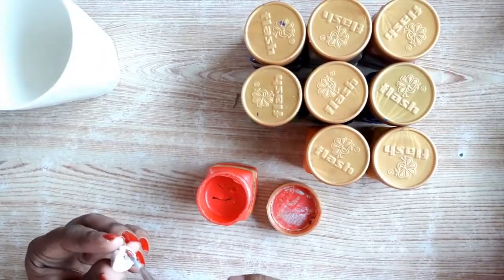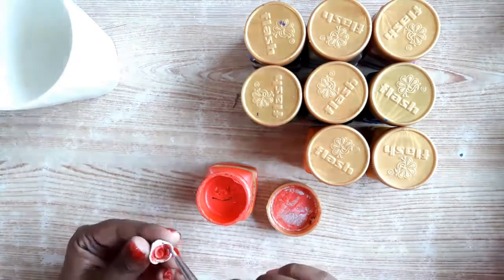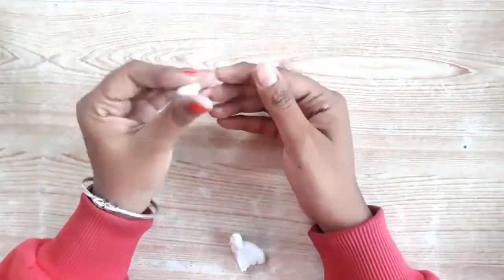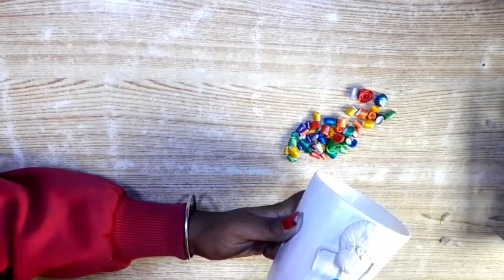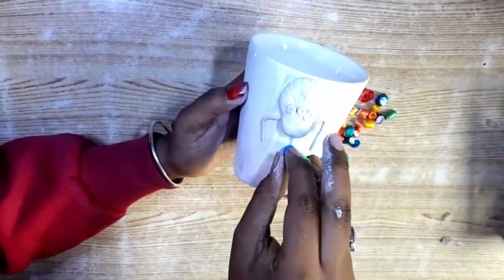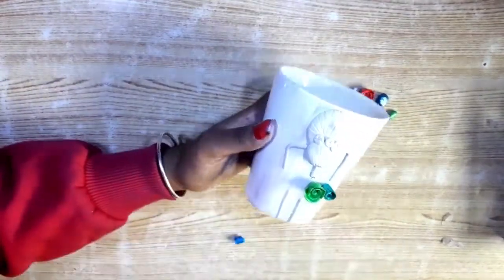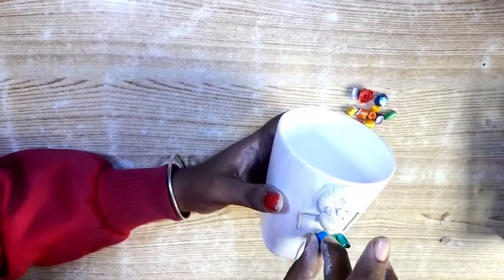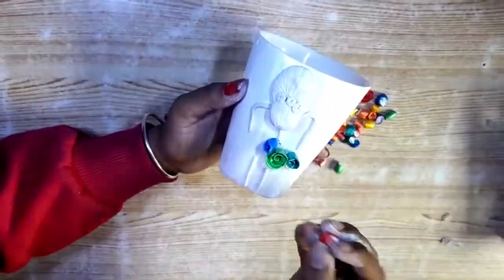DIY OLD COFFEE MUG ☕ INTO CUTE PLANT POT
Today I'll be showing you guys today how change a old coffee mug into cute plant pot

Material required:
Old coffee mug
Clay
Acrylic paint
Metallic paint
Gun Glue